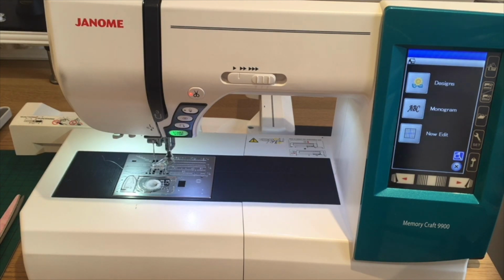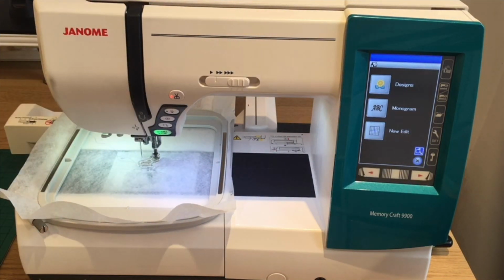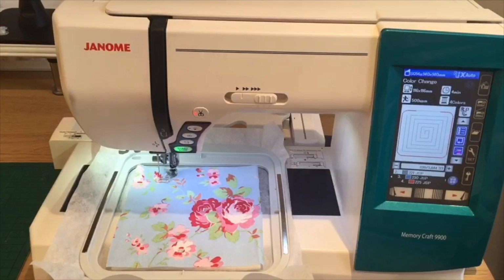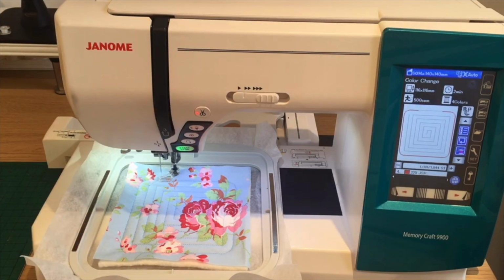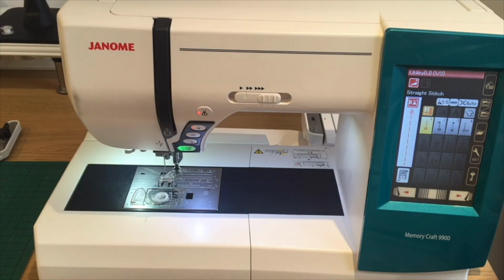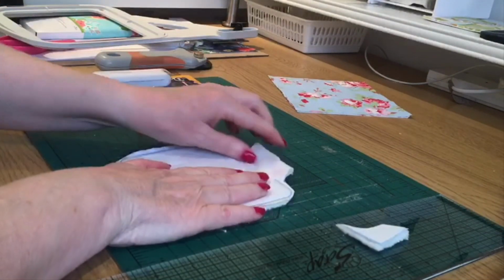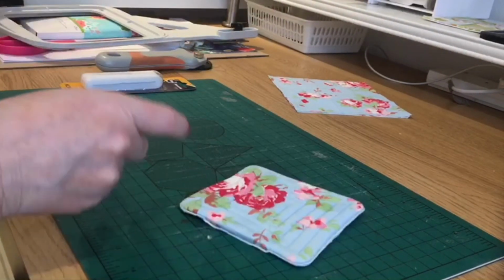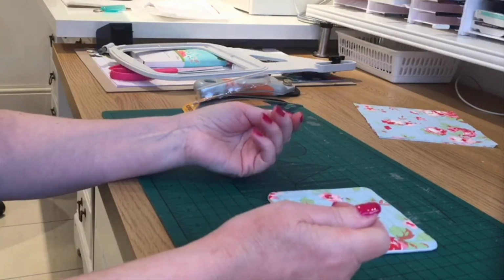Janome MC9900 How To Make In The Hoop Coasters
In todays applelover53 video i am showing you how i made these in the hoop coaster from GG Designs, the link to their site is in my blog post